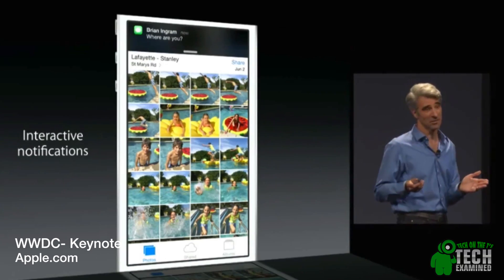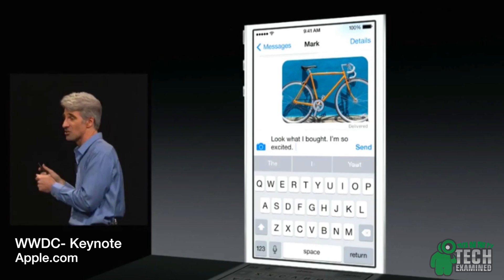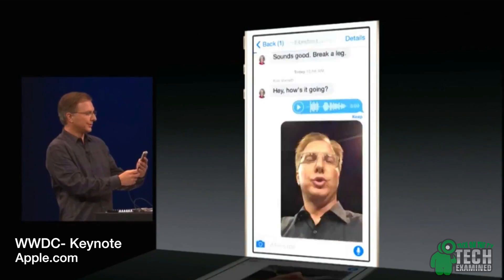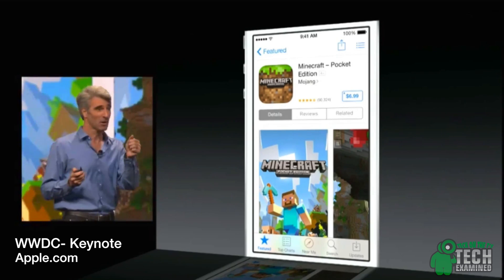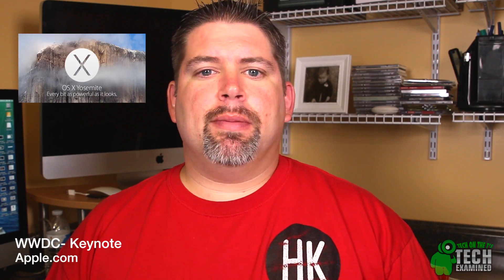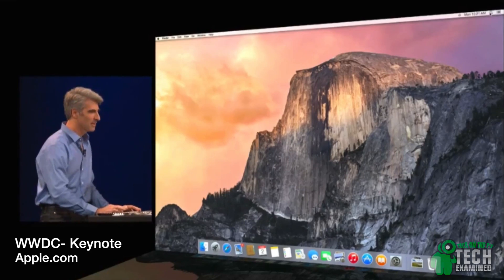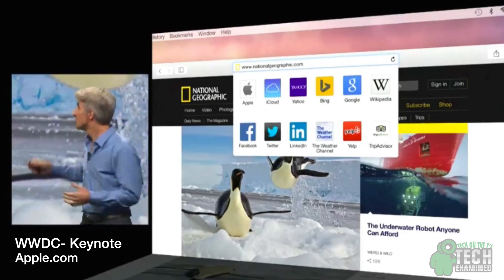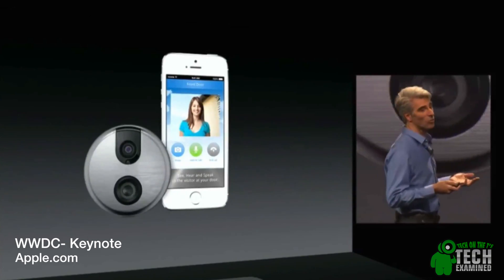WWDC- iOS8, OSX Yosemite & Developer Apps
In this episode of Tech On The T's
We talk WWDC and cover everything Apple showed us